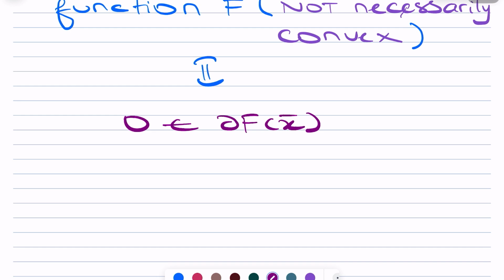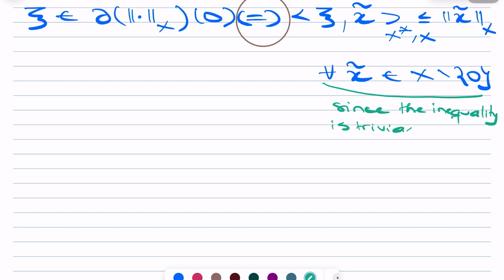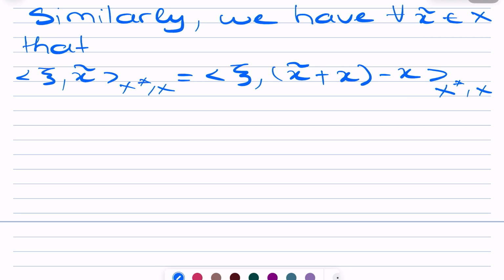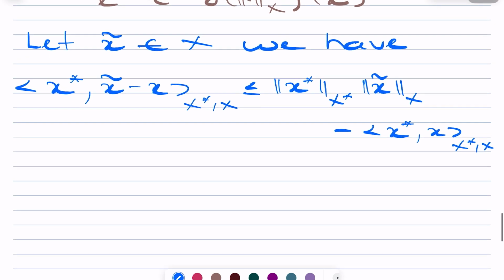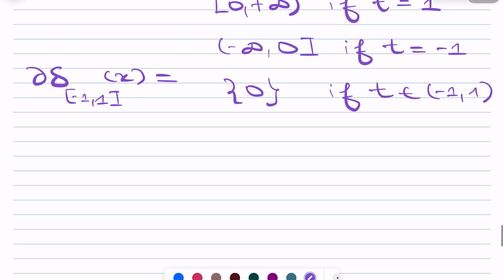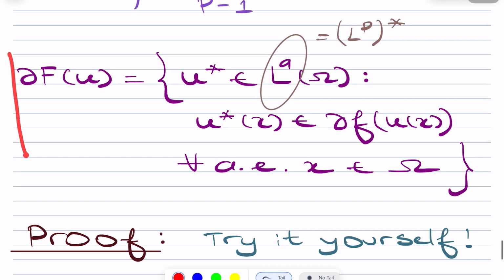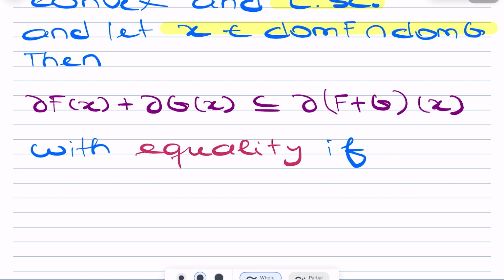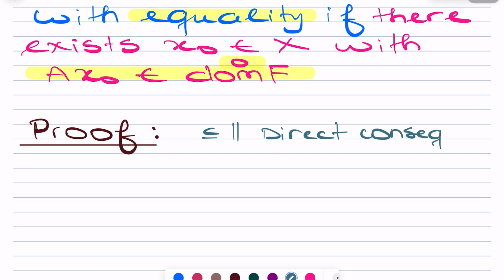Subdifferential Calculus Rules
🌐 In our insightful lecture on Subdifferential Calculus, we explored the fundamental rules governing this powerful concept in optimization.

Key takeaways include:

1. Understanding Nonsmooth Optimization: 🧠 We unveiled the importance of subdifferential calculus in addressing challenges posed by functions lacking traditional derivatives.

2. Subdifferential Basics: 🔍 We established a solid foundation by introducing the subdifferential and its role in providing a generalized notion of derivative for nonsmooth functions.

3. Subdifferential Calculus Rules: 📏 The heart of the lecture explored essential rules governing subdifferential calculus. From linearity to the chain rule, we elucidated how these rules offer a comprehensive toolkit for optimizing nonsmooth functions.